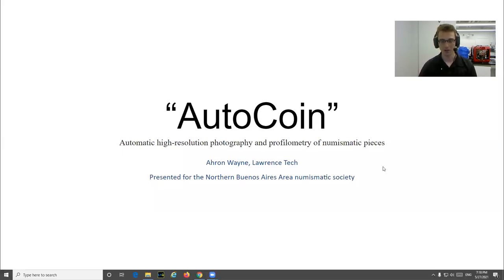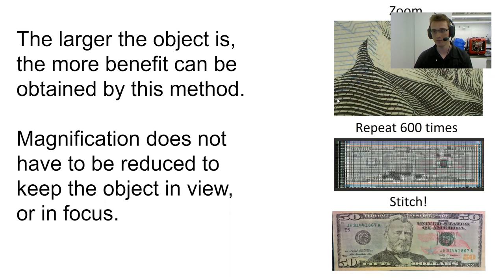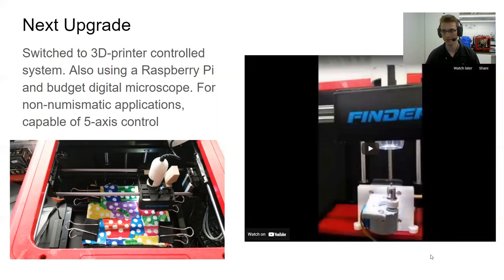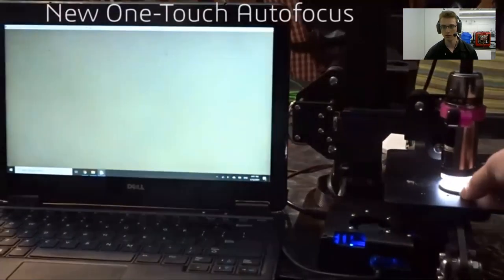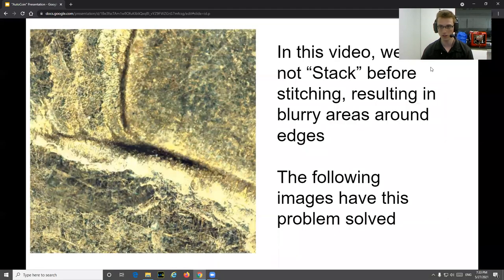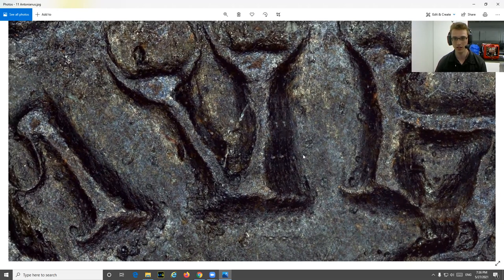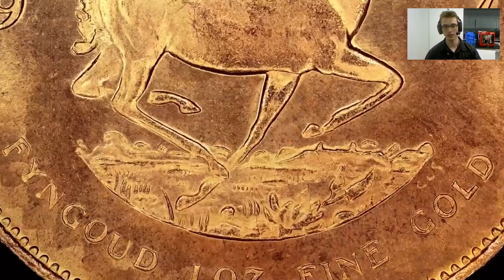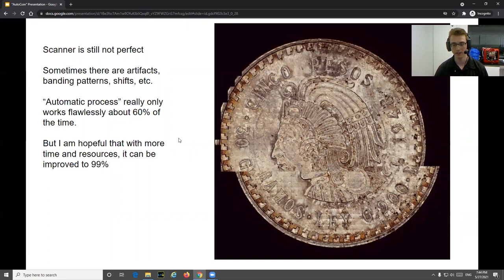AutoCoin: Automatic high resolution photography and profilometry of numismatic pieces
Los subtítulos automáticos funcionan bien para este video.

Here I talk about my work in automatic high-resolution photography and profilometry of coins, as part of my general work into scanning microphotography (The "LadyBug" project). Presented 5/29/2021 for the Northern Beunos Aires numismatic society, special thanks to them for their warm welcome.